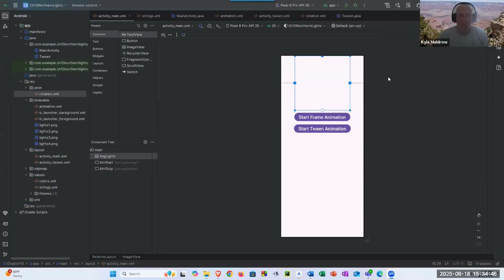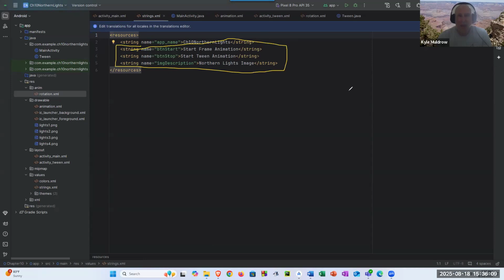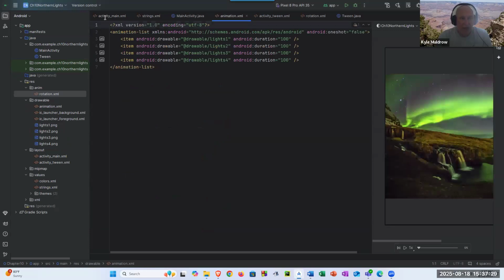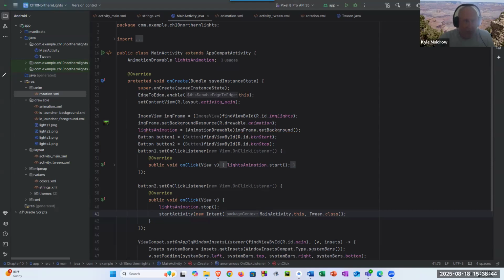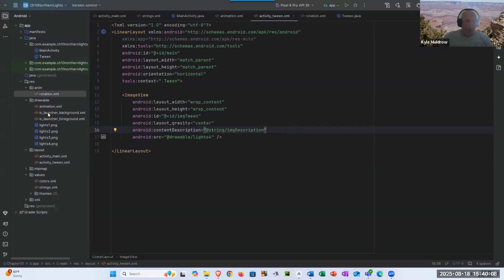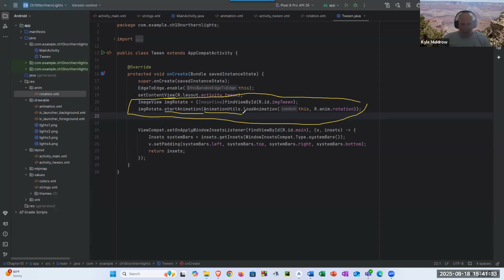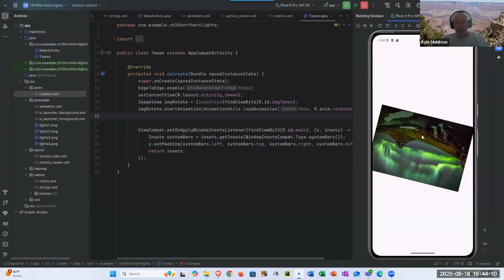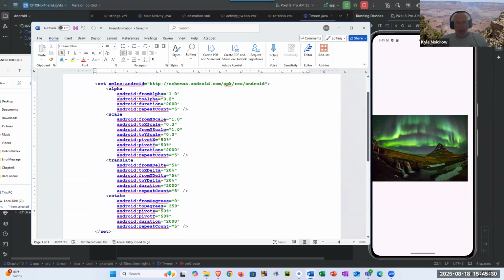COSP230Ch10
This video show you how to do frame animation and tween animation in Android Studio.